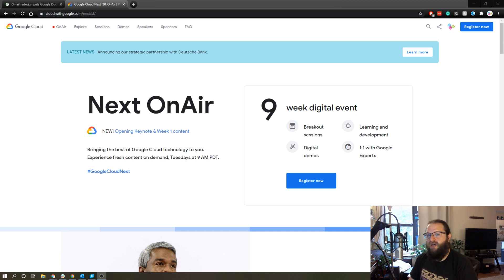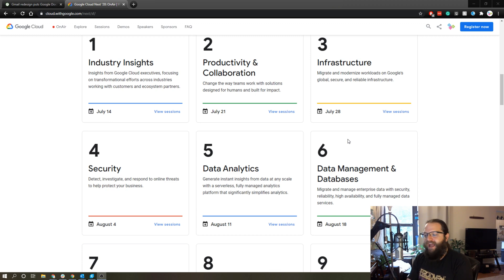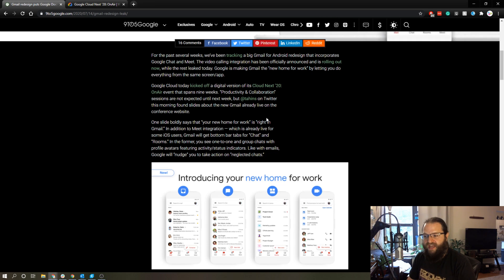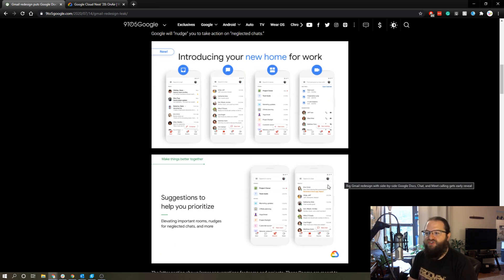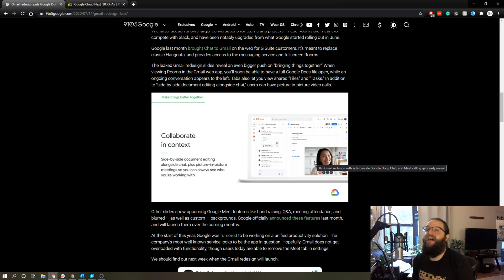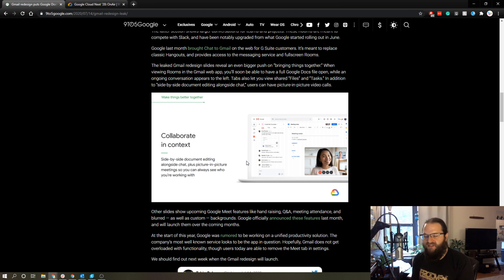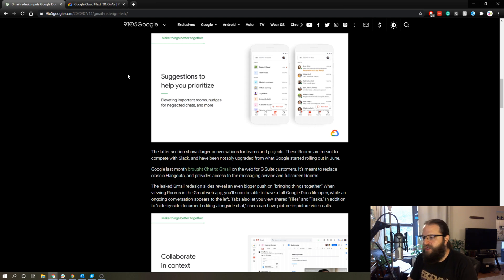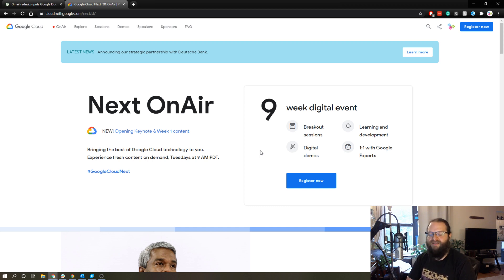Gmail Redesign to Take on Slack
Yesterday Google launched its Next OnAir series, which is a 9-week digital event. Later this month, Google will be announcing an update to Gmail that will integrate Gmail, Hangouts Chat, Rooms, and Google Meet into one single window on both mobile devices and computers. Rooms will function similarly to Channels in Slack, so this is very exciting news!